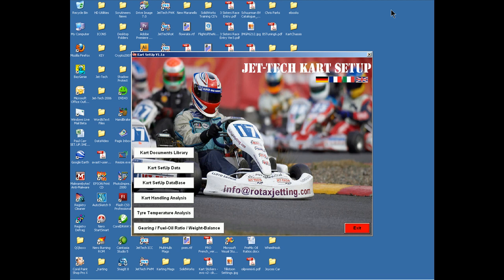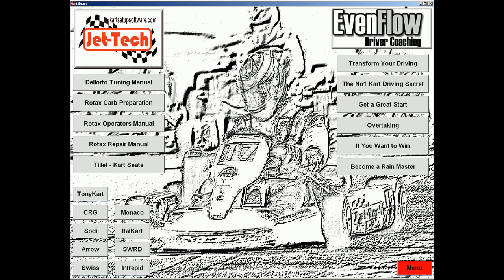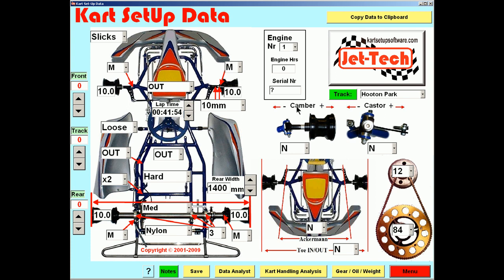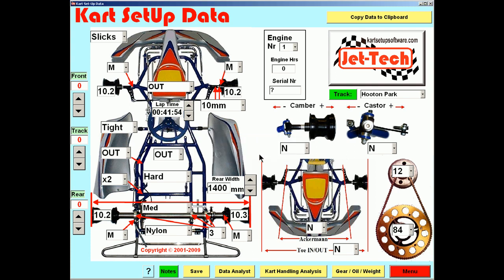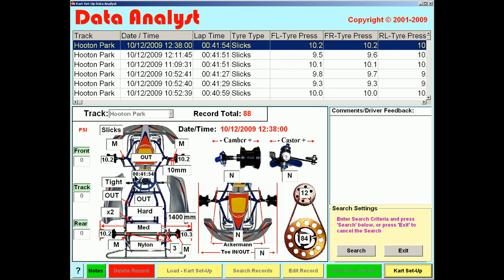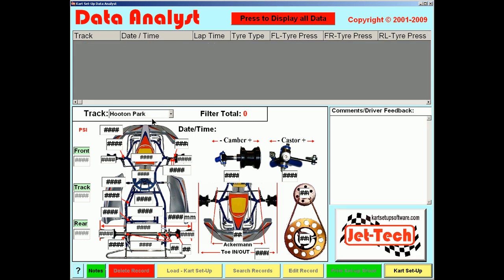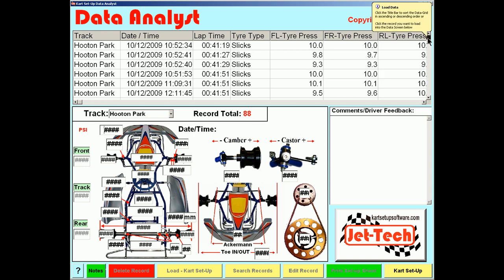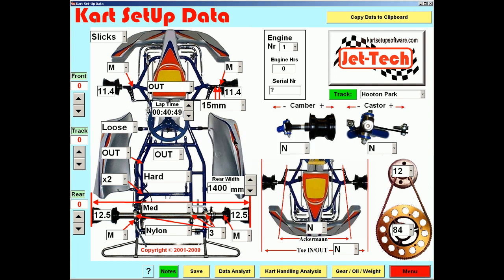KartSetUp Part 1 HD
Kart SetUp Part 1 - records all your kart setup records to a database where you can later search, edit, add comments and driver feedback notes, print, sort for fastest laps and instantly recall for future reference and use. Kart weight and balance, gearing, target revs and Fuel/Oil Ratios are also featured. Kart Handling advice and setup changes for each phase of the corner are also part of this software. A detailed Tyre Temperature analysis and reporting feature is also included and finally a Kart document Library includes many detailed technical and driving advice documents.